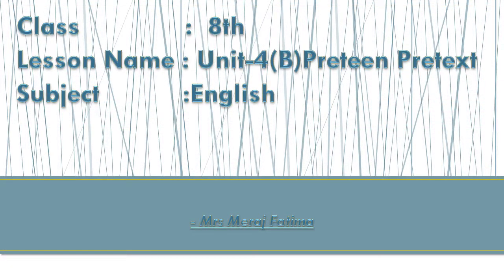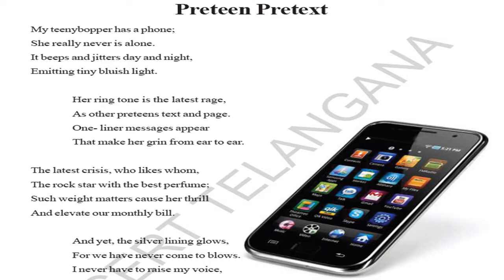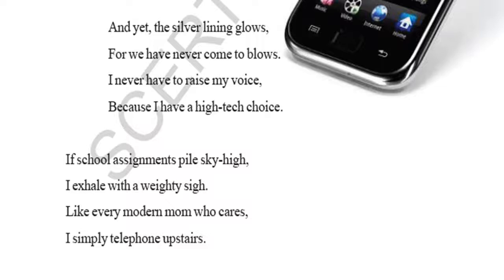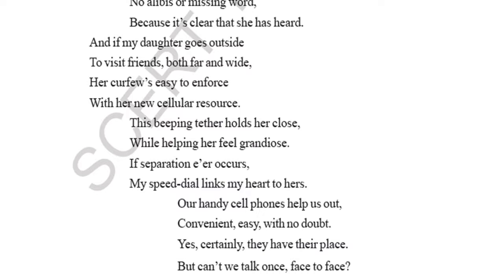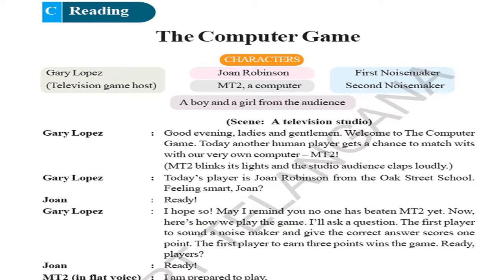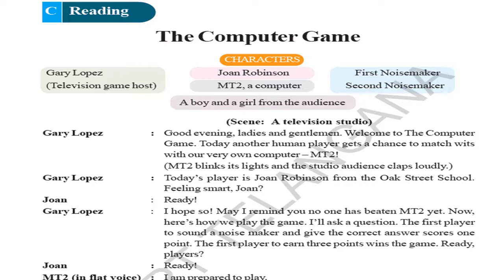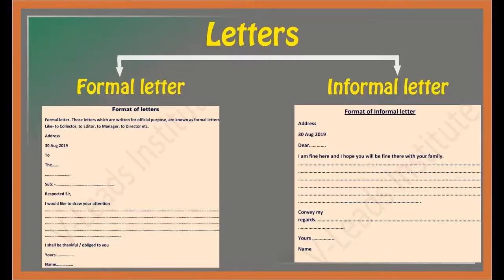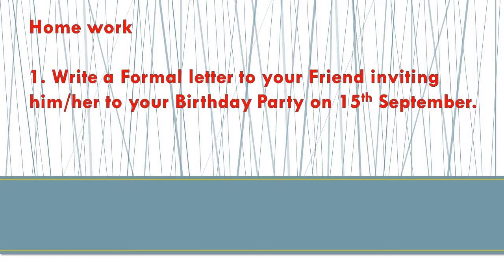30th August 21, 8th English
UNITED PUBLIC SCHOOL